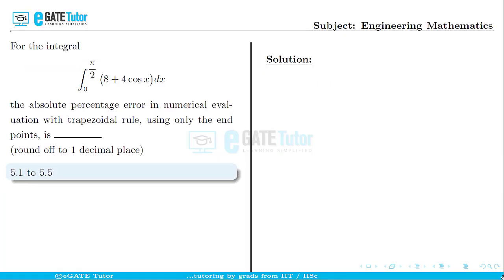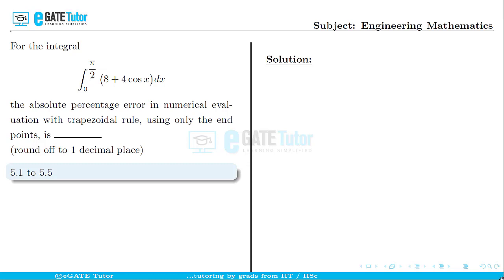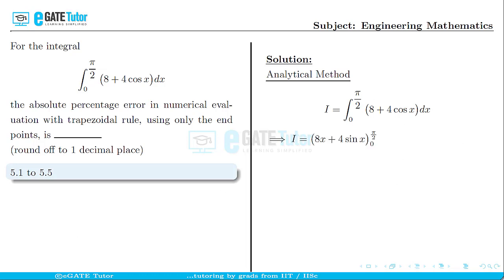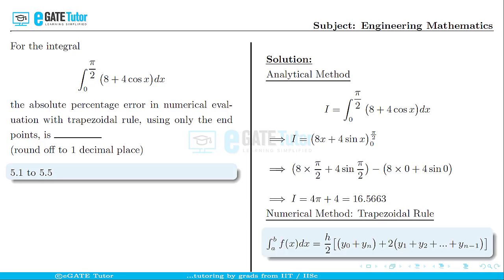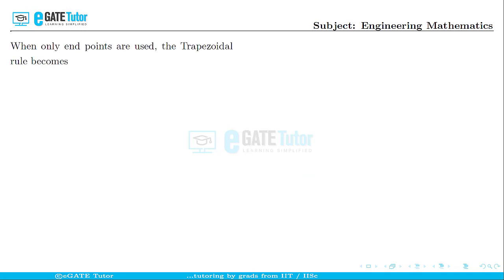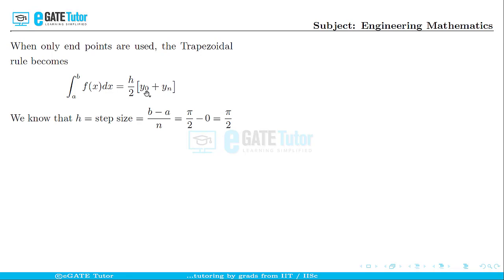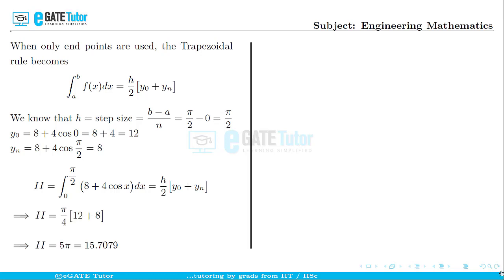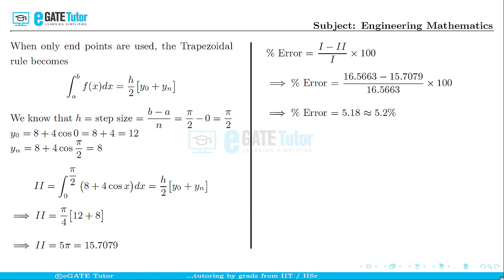GATE 2020 ME Solutions | For the integral...the absolute percentage error in numerical...| Q35